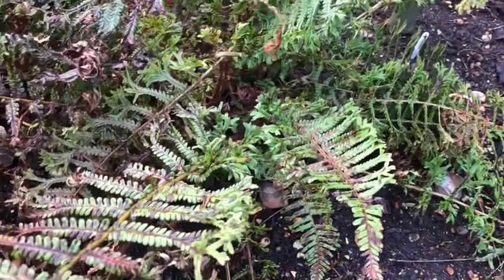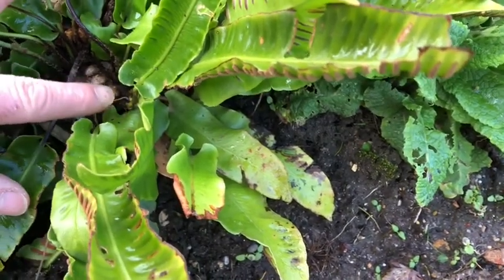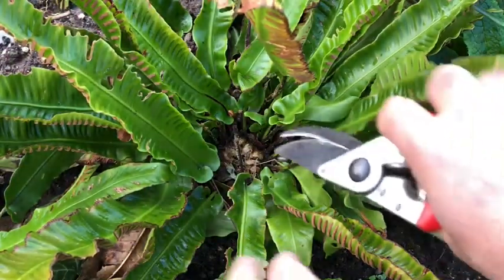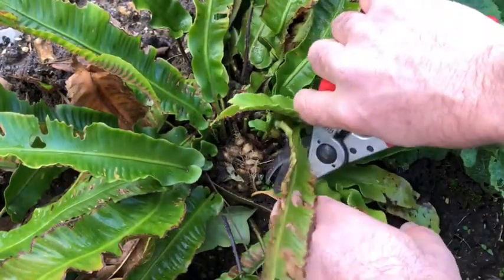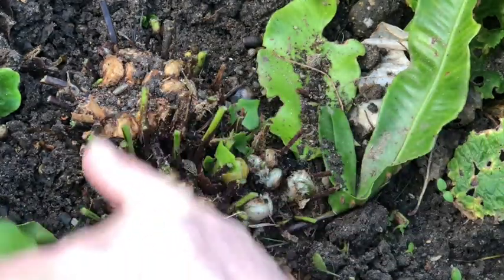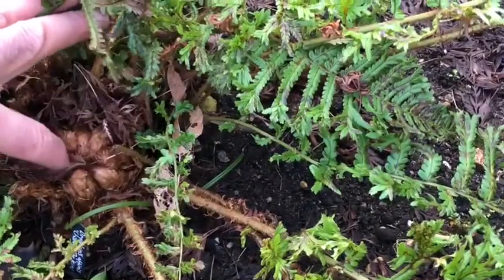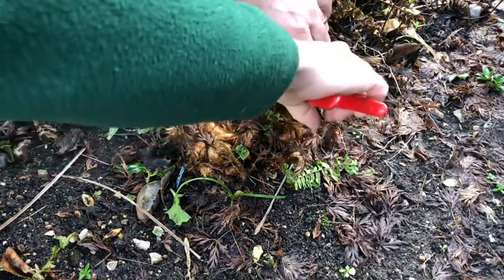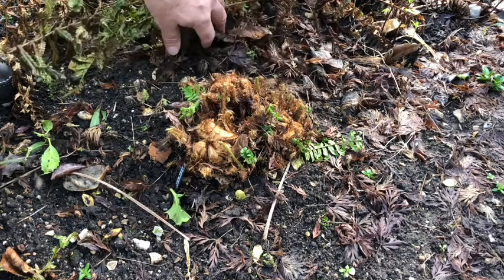‘How To’ Cut Back Ferns in Spring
And easy to follow video showing how to cut ferns back in spring with professional gardener Mike Palmer